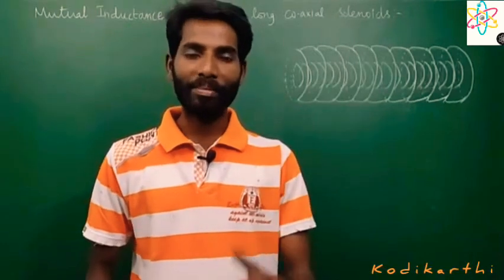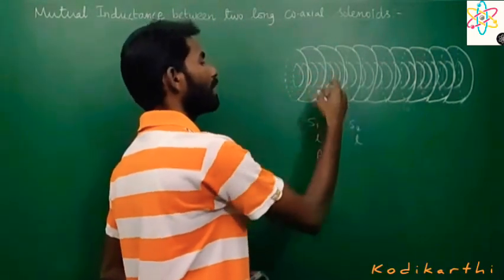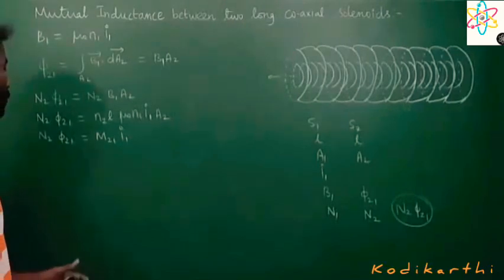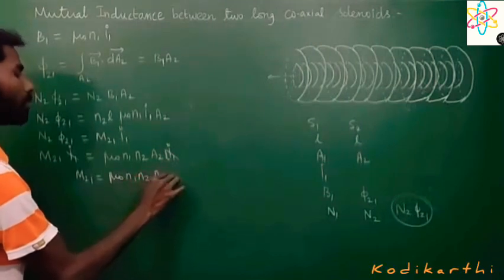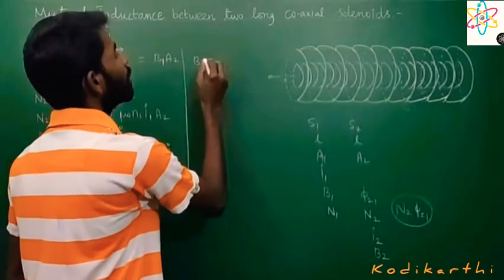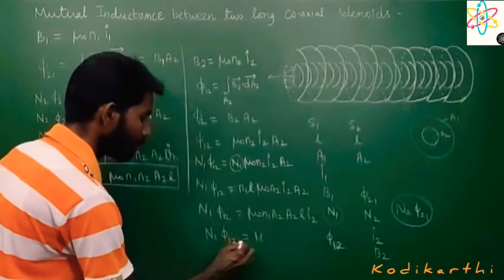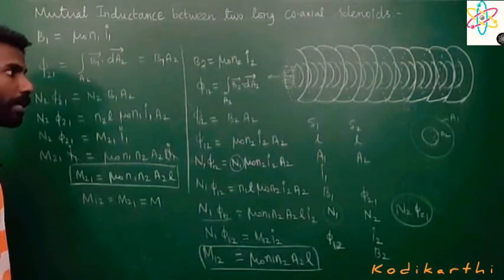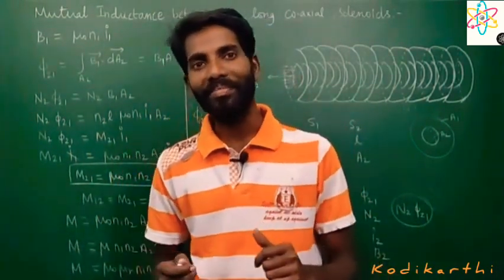+2 | mutual inductance of long co- axial solenoids | Kodi Karthi